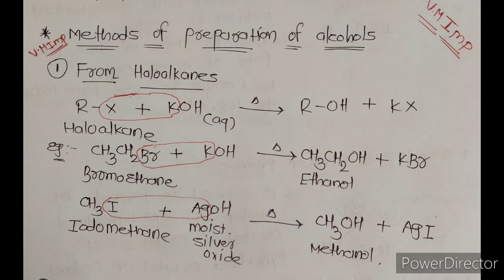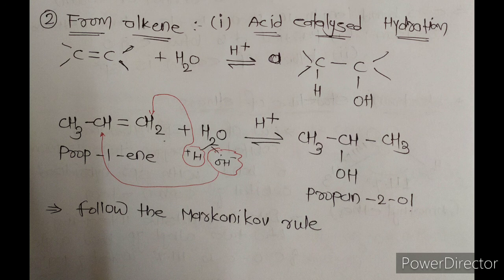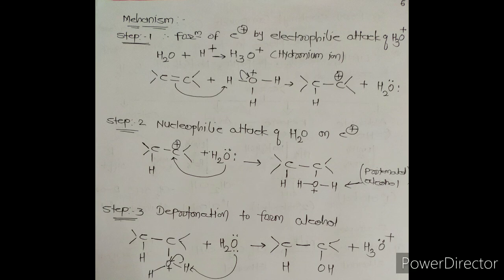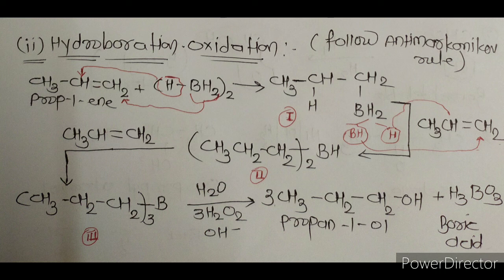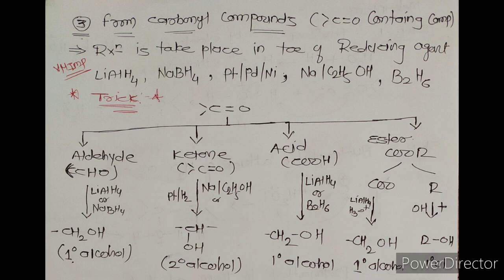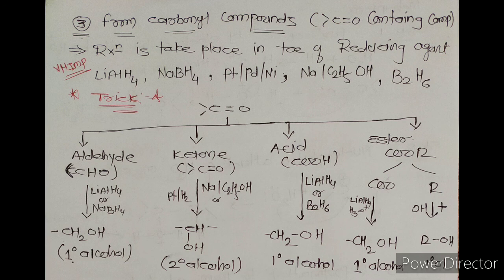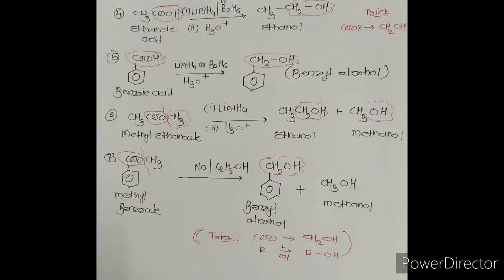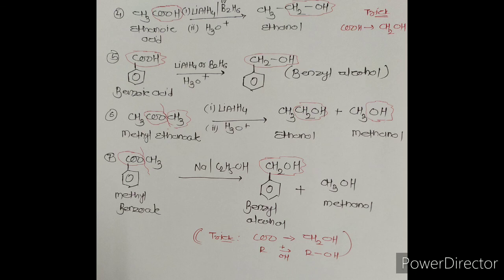STD-12TH CHAPTER-11 Alcohols Phenols Ethers(04)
Preparation of Alcohols from
(1) Haloalkanes
(2) from Alkene
(3)from Carbonyl compounds.

RV's CHEM